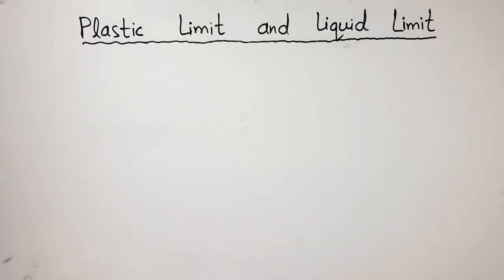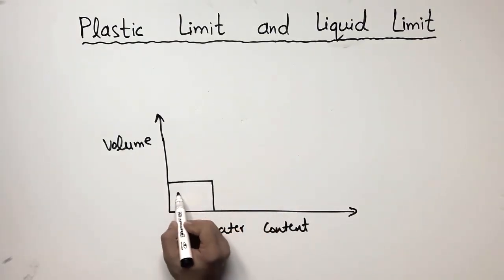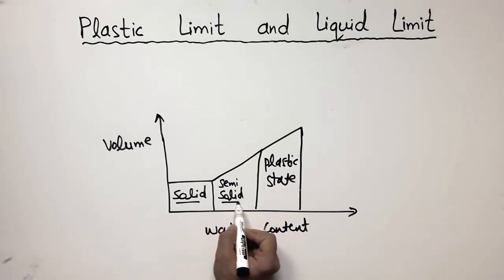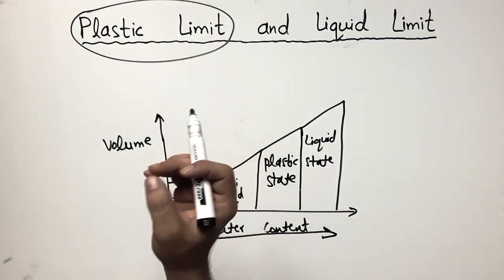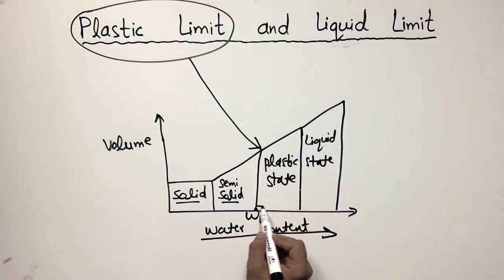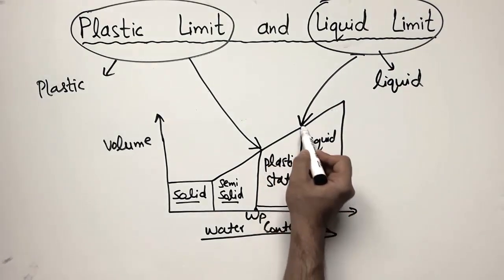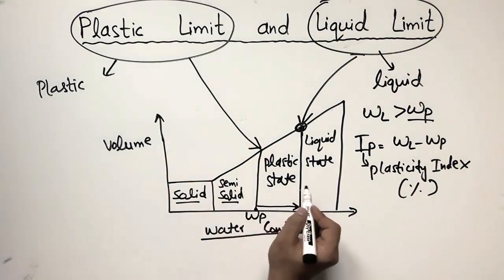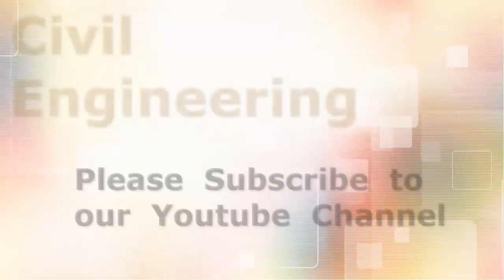Plastic limit and Liquid limit of soil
This video shows the plastic limit and liquid limit of soil.

Liquid limit of soil: The minimum water contain where soil can easily flow with a very low force.

 Plastic limit of soil: The minimum water contain at which the soil remain in plastic state

Plasticity index can be defined as the difference between liquid limit and plastic limit.